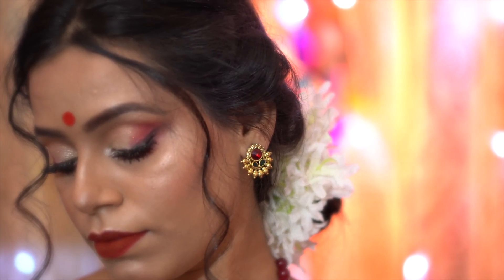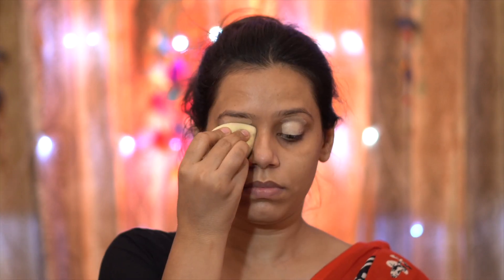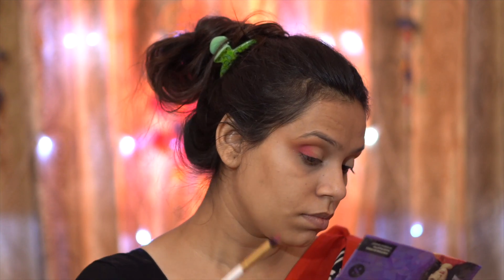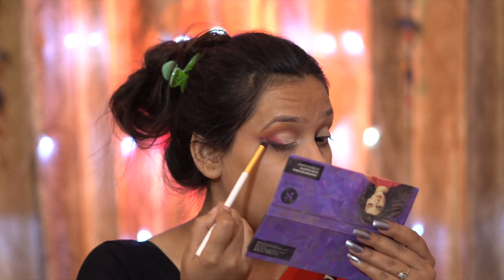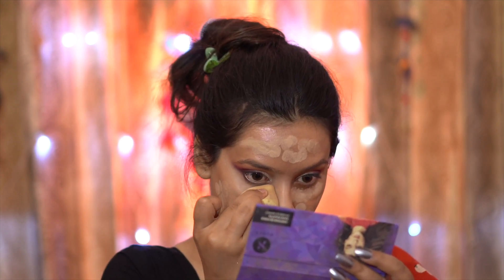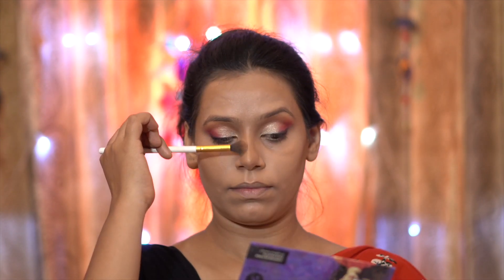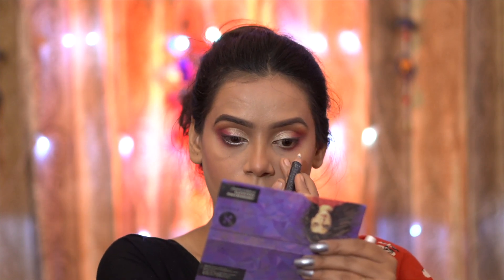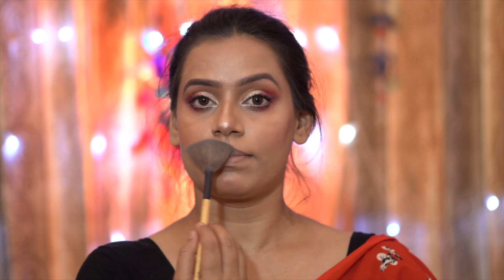FESTIVE GLAM DURGA PUJA MAKEUP LOOK |TRADITIONAL DURGA POOJA MAKEUP WITH ULTRA AFFORDABLE PRODUCTS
hey my beauties in this video i have shared my traditional durga puja makeup which is inspired by bengali look.I have created this awesome look using ultra affordable products ,hope you all liked it .Please do like,share and comment also subscribe to this channel for more awesome content.love you all...

PRODUCTS USED-

12.SUGAR CONTOUR,BLUSH,HILIGHT PALETTE

13.MAKEUP REVOLUTION HIGHLIGHTER PALETTE

LINKS FOR MORE SUCH AMAZING VIDEOS-

Its always recommended to do a patch test(especially for DIY VIDEOS)to avoid any allergic reactions.I (SAKSHI)won't be responsible for any harms caused.you are subjected to use the remedies on your own risk.(always recommended to do a patch test to check whether you are allergic to any of the ingredients  shown in the videos).
Contents showed on this channel are purely created and edited by the channel's owner Sakshi,please do not use or imitate any of these without permission.
LOVE YOU ALL MY SUNSHINE...
LOVE YOU LOADS MY YOUTUBE FAMILY...
XOXO..
THANKS FOR SUPPORTING-
SAKSHI.